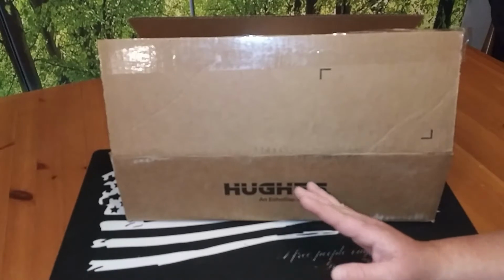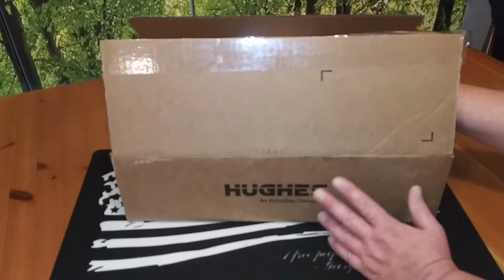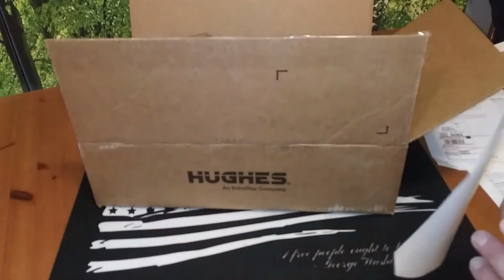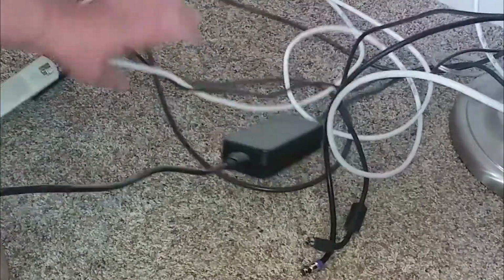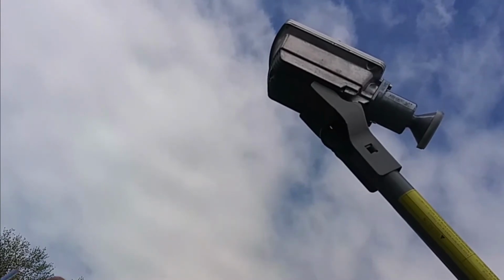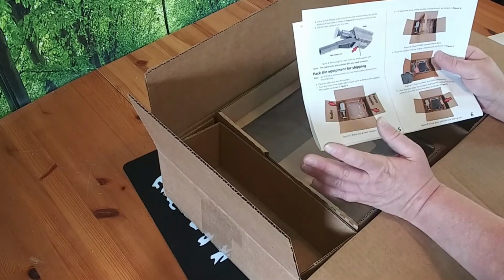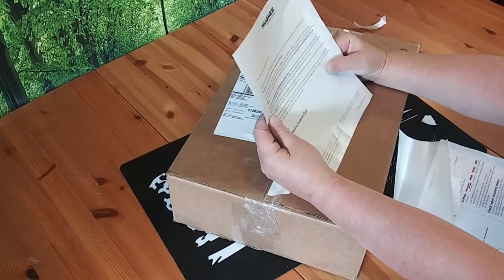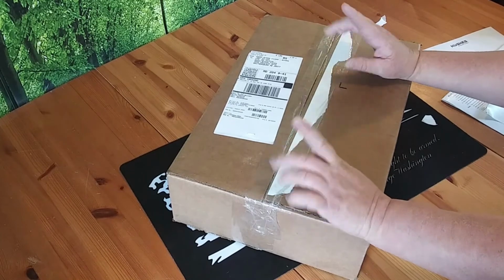How to Return HughesNet Equipment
Returning HughesNet Equipment